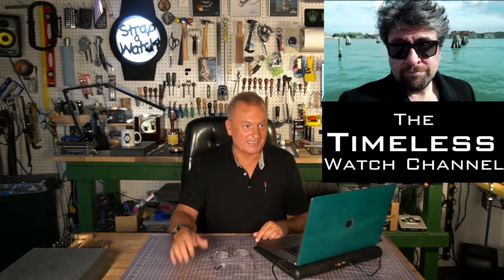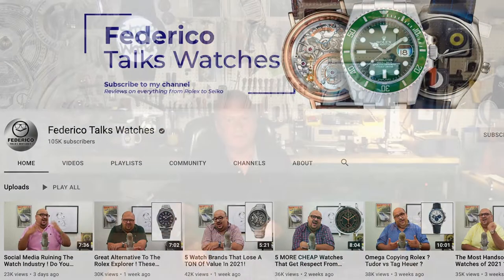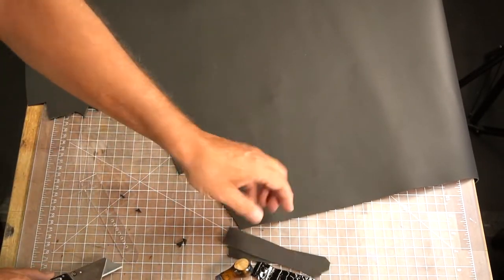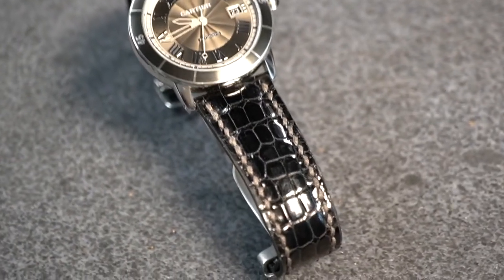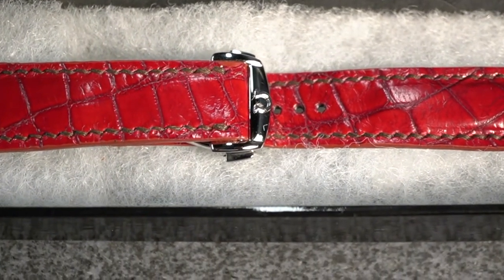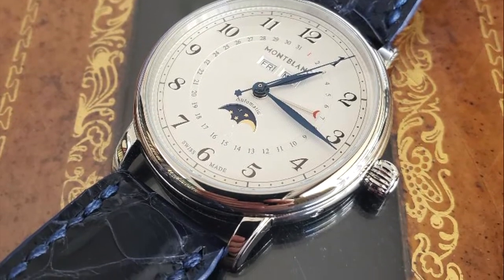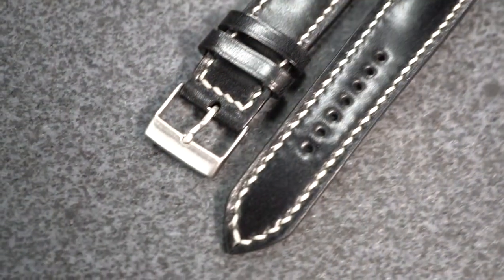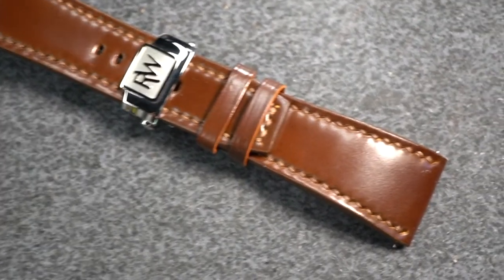Custom Leather & Alligator Watch Straps & Bands Handmade recently by Michael Knapp Leather.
On this weeks episode Michael showcases several of the watch straps he’s recently made for his customers, along with some of the watches, a Blancpain Fifty Fathoms, a Montblanc Star Legacy, and a Cartier Ronde Croisiere. Special thank you once again to Oisin O’Malley of ‘The Timeless Watch Channel’ for his recent plugs.

Ian Post
Elad Perez
Paper Planes
Dan Pundak
Oliver Michael